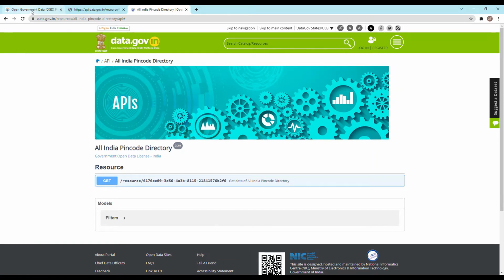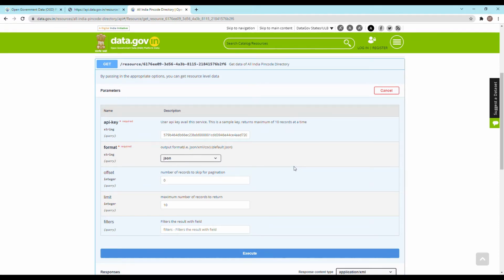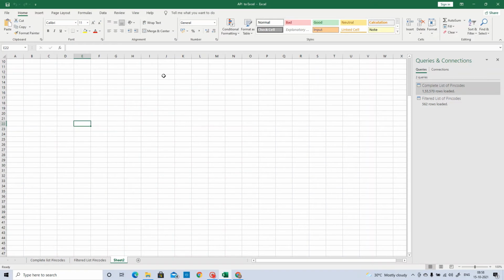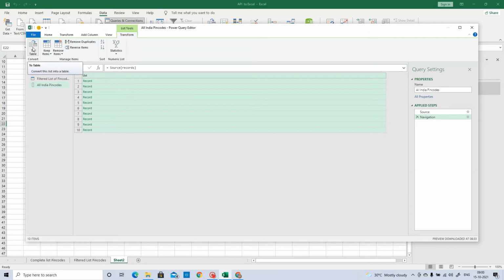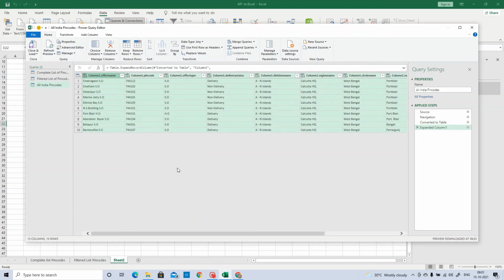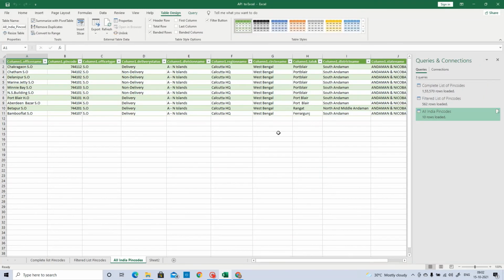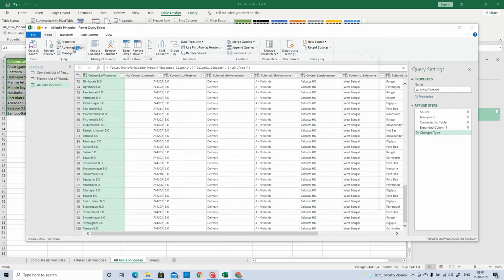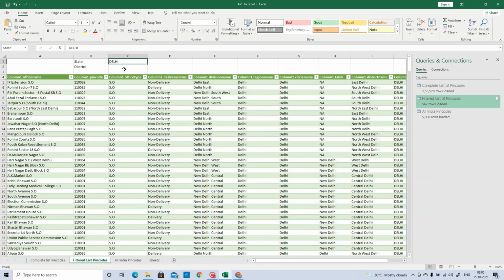How to Import Indian Government Open API Data to Excel | MS Excel | Power Query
Access Indian Government Open Data API from Excel and convert as excel columns using Power Query.
List of Pincodes for all States with region, district and taluk details would be converted to easily readable excel format.